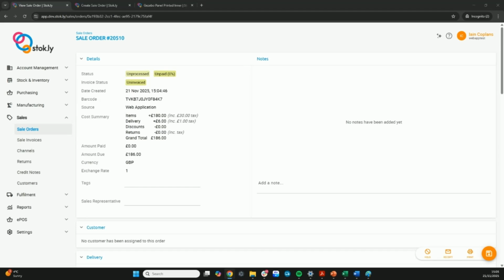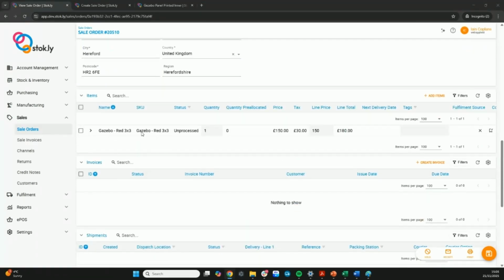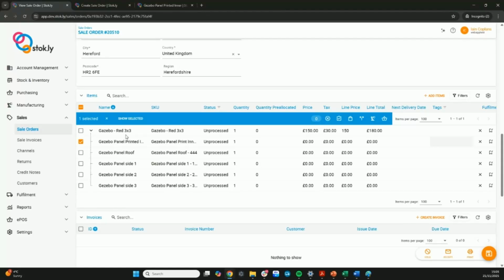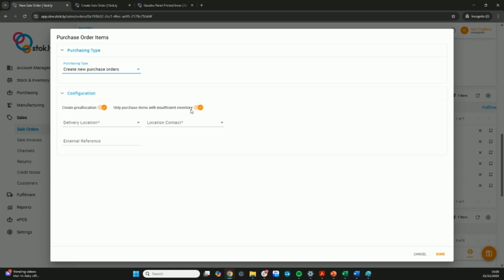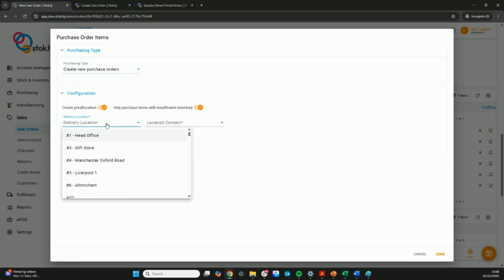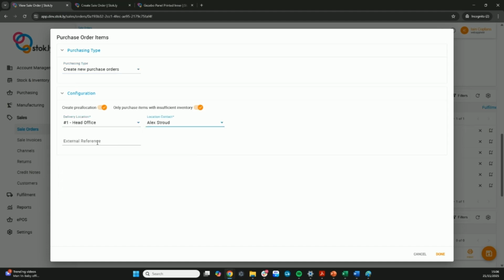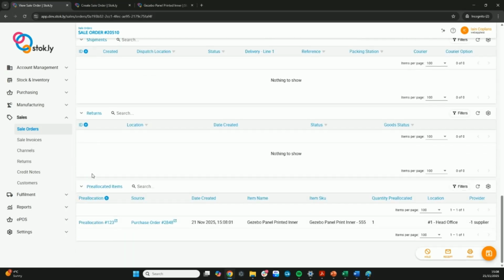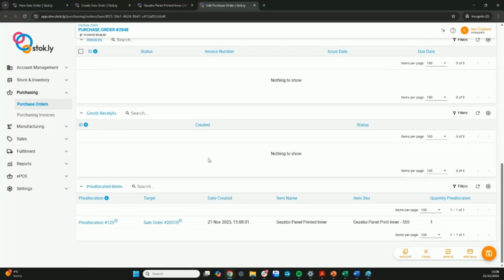How Purchasing & Inventory Allocation Improve Operational Control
Inventory allocation becomes increasingly difficult as operational complexity grows across warehouses, replenishment and purchasing workflows. This tutorial demonstrates how Stok.ly improves purchasing visibility and inventory allocation inside one inventory-centric ERP workflow.